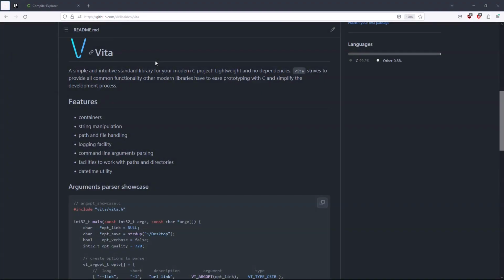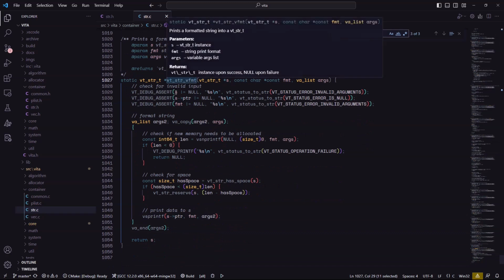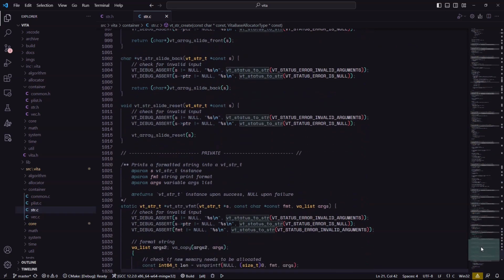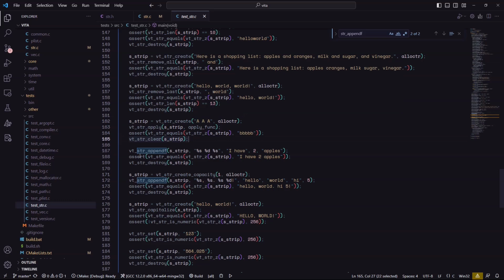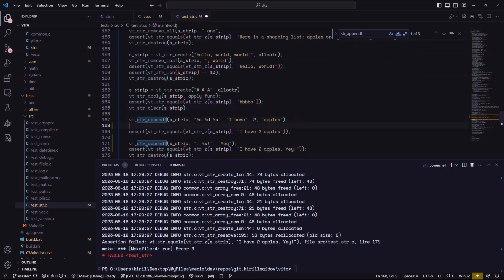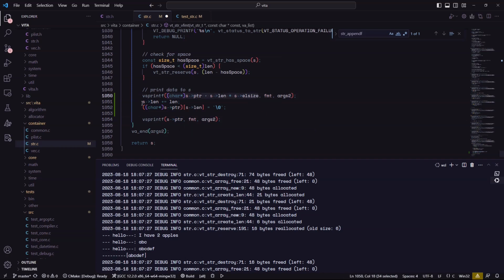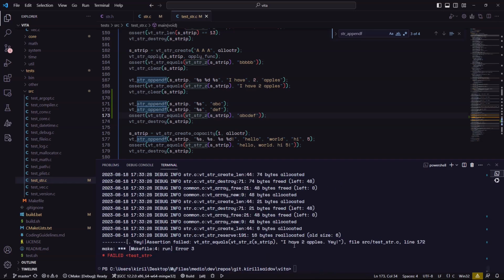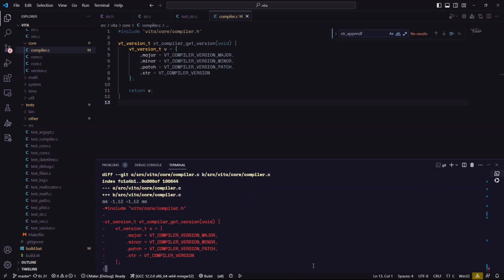Fix issue #3 | Vita C auxiliary std library | LibDevLog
Vita library